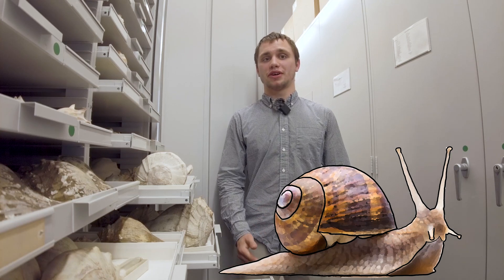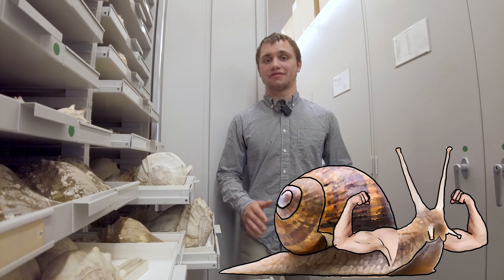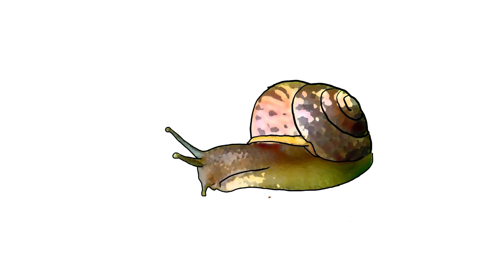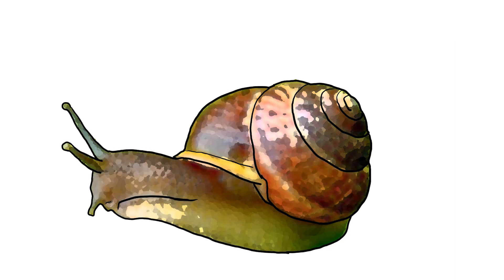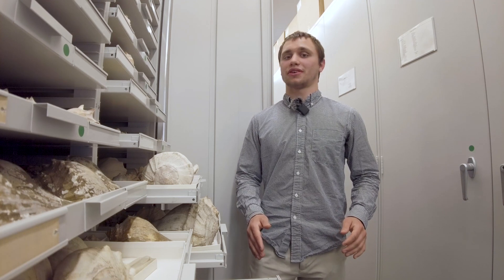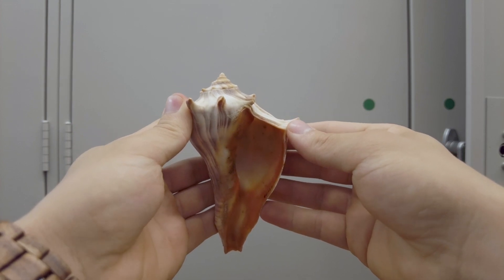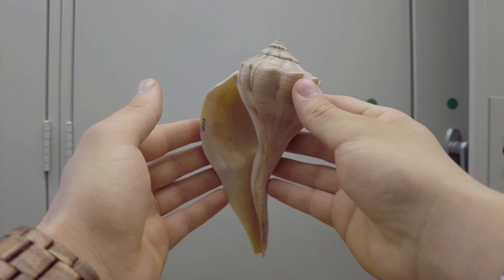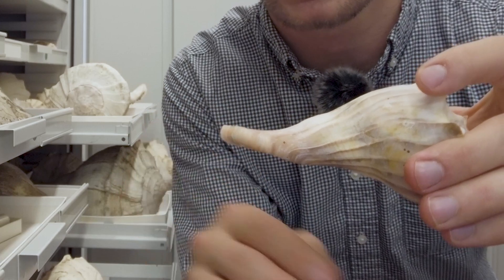What is a Left or Right-Handed Shell? Shell Chirality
This video explains the meaning shell chirality and how to determine if a shell is dextral (right-handed) or sinistral (left-handed).